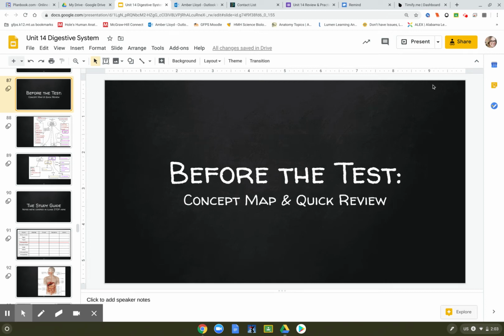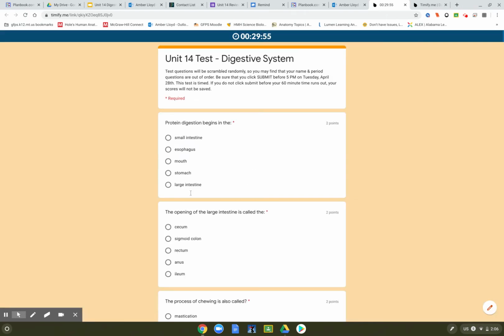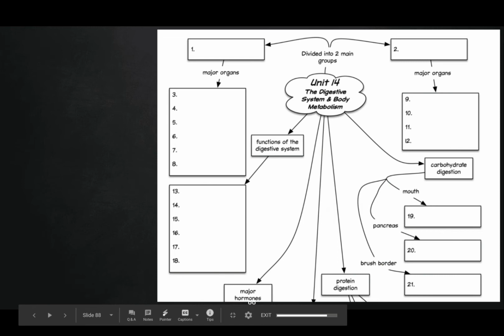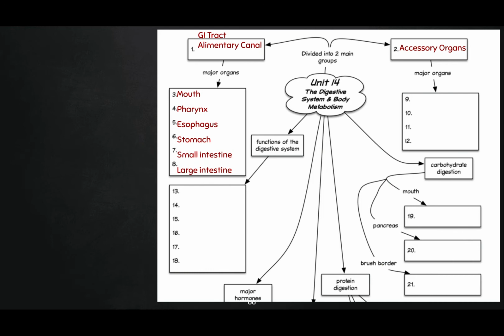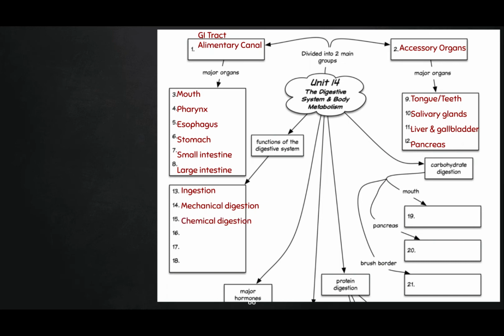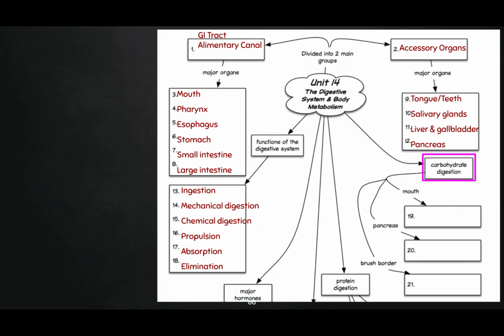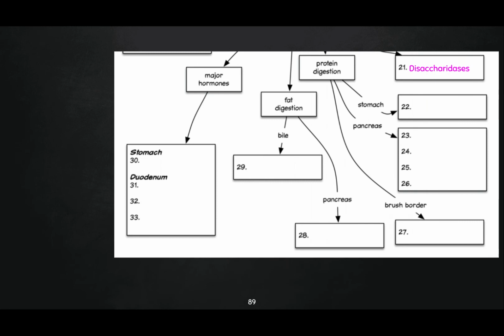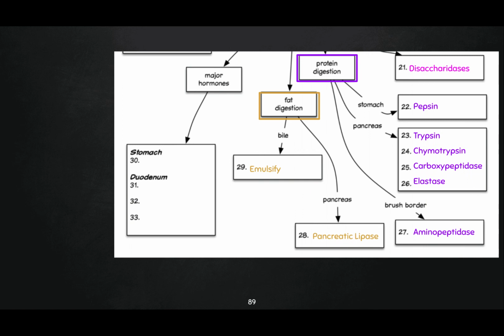Digestive System: Concept Map & Testing Instructions